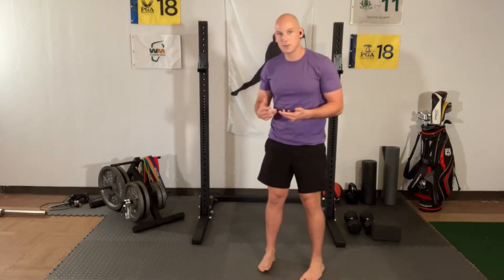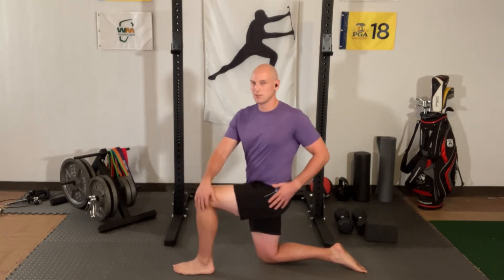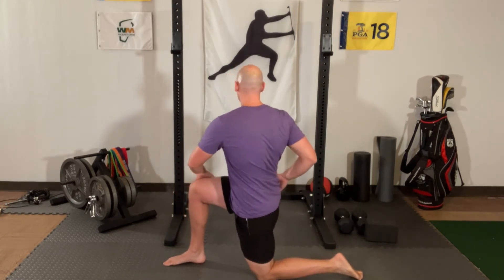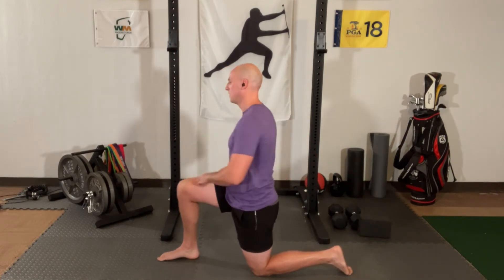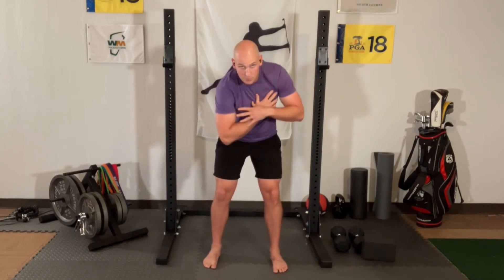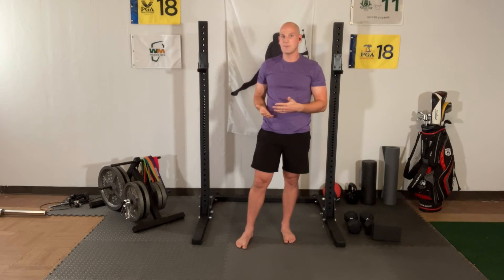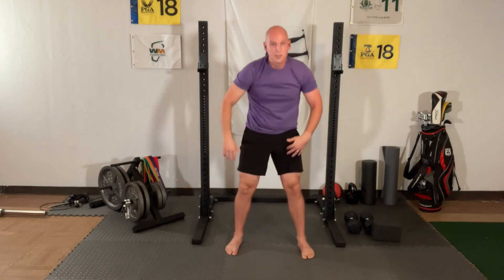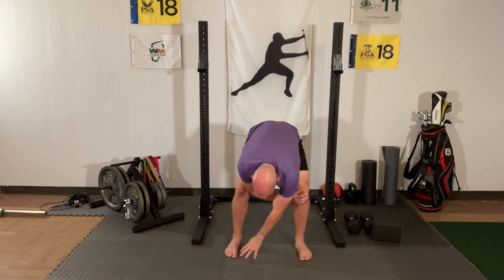Day 18 | Flexible in 5 Minutes [ Follow Along 30 Day Golf Flexibility Challenge ]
[[[  Become a more flexible golfer in 5 minutes a day  ]]]

We all have limited time

And we want to spend that precious extra time playing golf, not doing golf stretches or taking an hour long yoga class

BUT we know if we become more flexible, we will play better golf and get injured less

This video is your answer

5 minutes/day - 30 days - Better golf flexibility

Join me and follow along for Day 18 of the 30 Day Golf Mobility Challenge!

The Digital Golf Doc is Dr. Joseph Combs PT, DPT from Cincinnati, OH.

- College educator: Kinesiology, Motor Learning & Movement Control